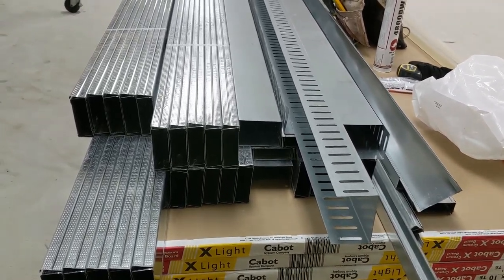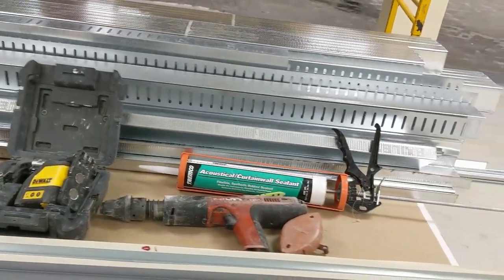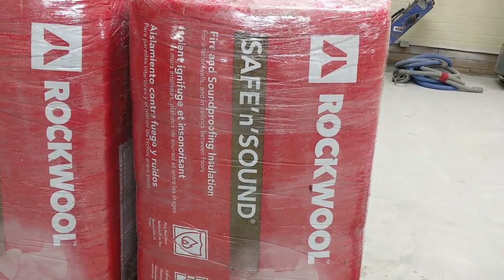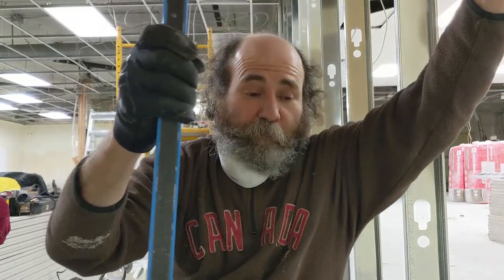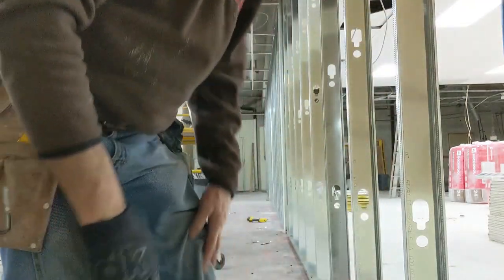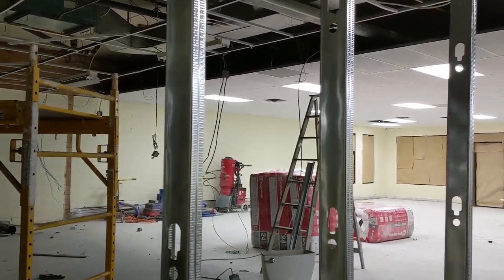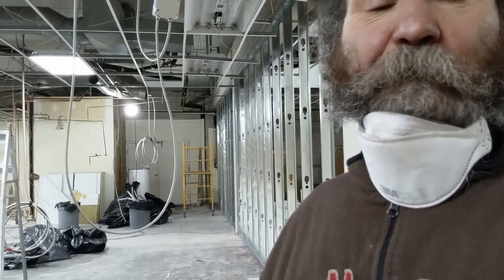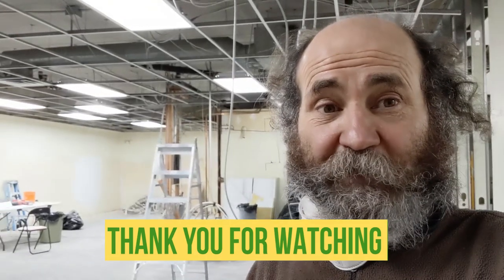HOW TO Build STEEL STUDS Walls DIY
In this video I will show You how to build steel studs walls, using steel frame. This wall system is a brilliant way to construct walls. It is light and can be constructed over a wooden or concrete floor  without too much weight. We add safe and sound insulation and 2 layer of fire code 5/8 drywall to each side of the walls to reduce noise transfer and fire protection. We use wallboard attaching it with drywall  screws. It is very simple, quick and inexpensive way to build  walls, less labor than wood.

Electrical wires

Measuring Tape

Caulking Gun

2" Putty Knife

100% Silicone Kitchen and Bath

2" Drywall to Wood Screw

PVC Tape

14’’ Finishing Trowel for Drywall Taping

4" Putty Knife Full Flex

Drywall gun

Brand Nailer

1/4 turn frost free faucet